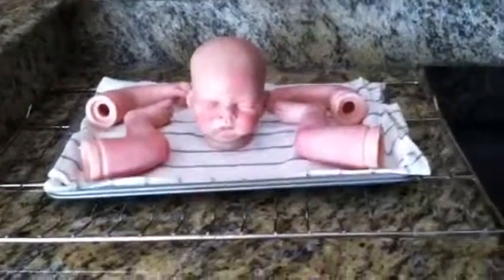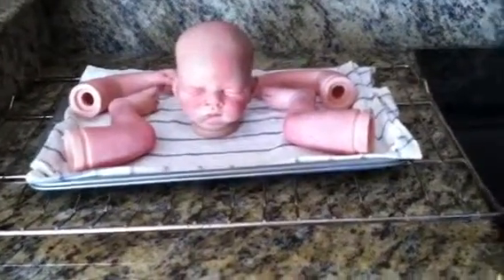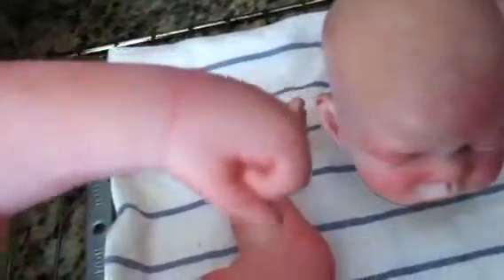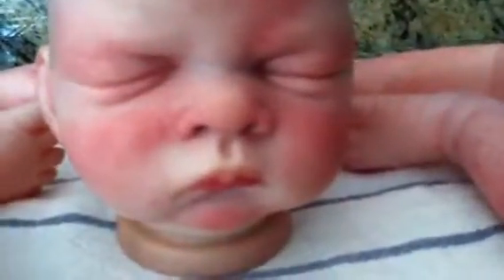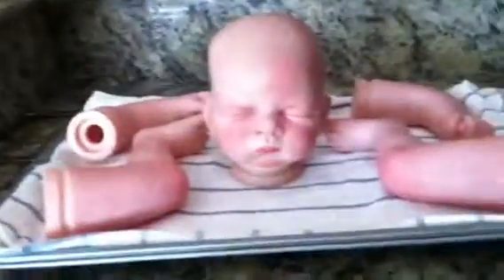Tyler WIP #8: Creases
Tyler has the head of Ashton Drake's Sweet Dreams Bella Doll and the Brandi limbs.